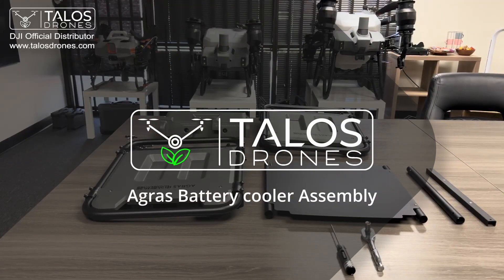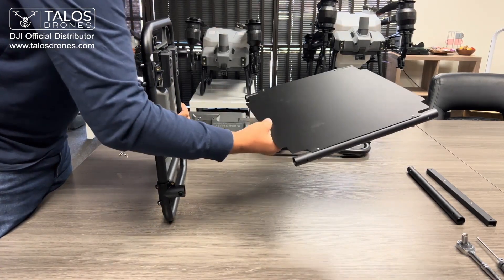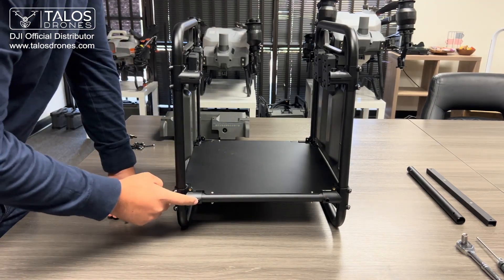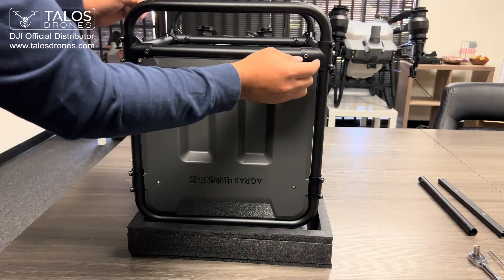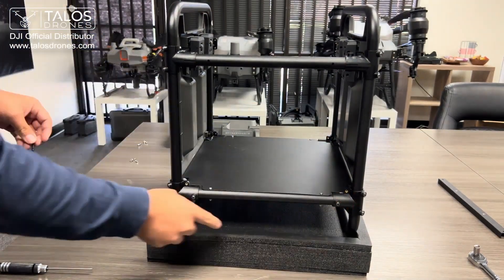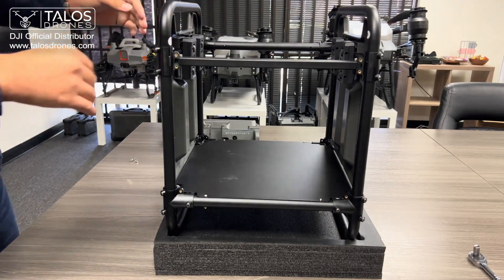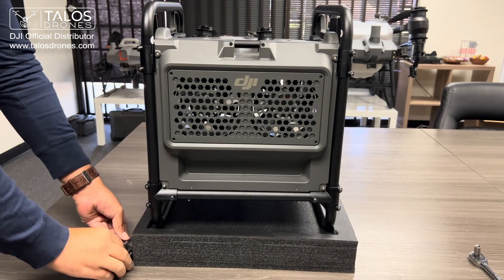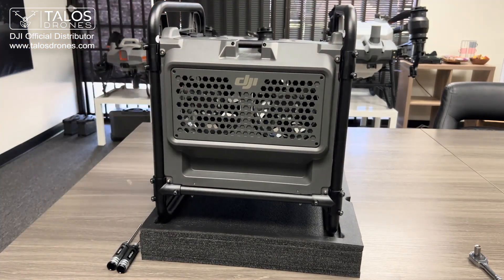How to Assemble DJI Agras T40 Battery Cooling Kit